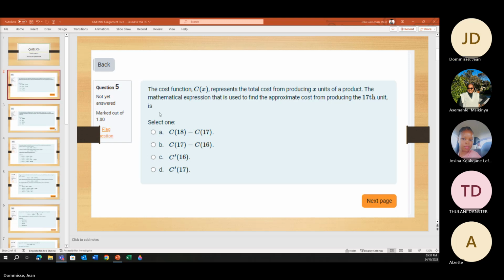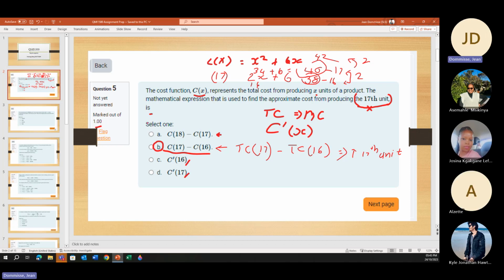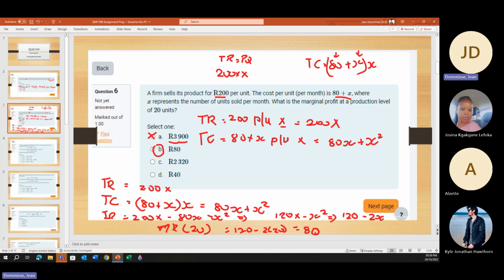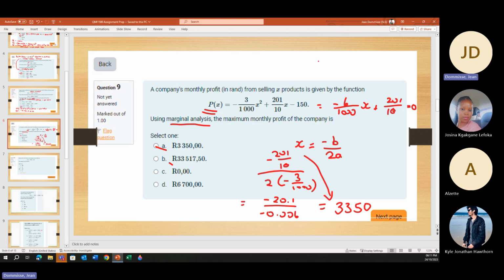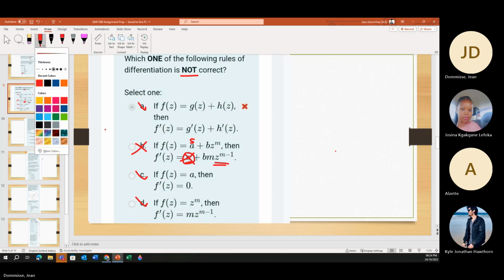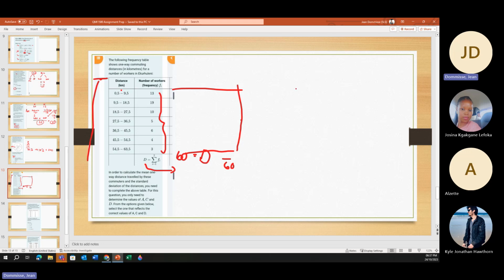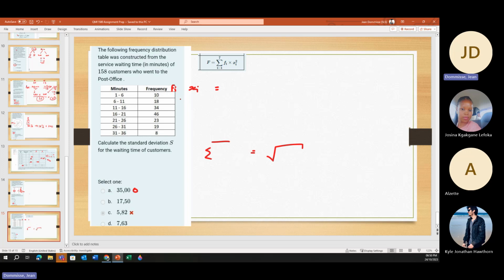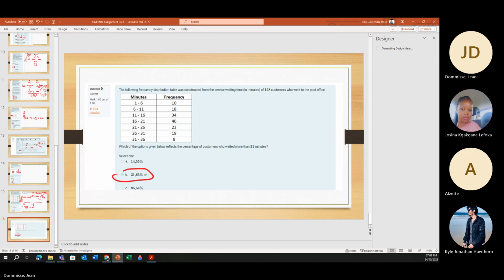Skills in Quantitative Methods QMI1500 Prep for Assignment 13